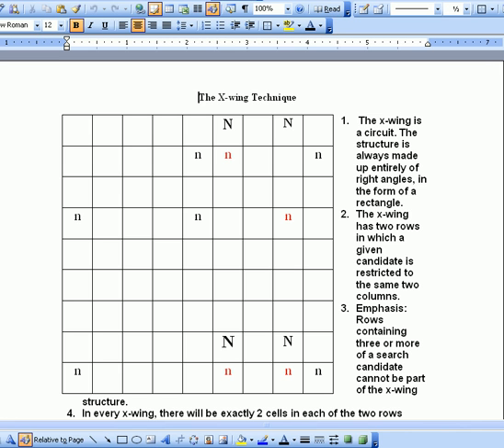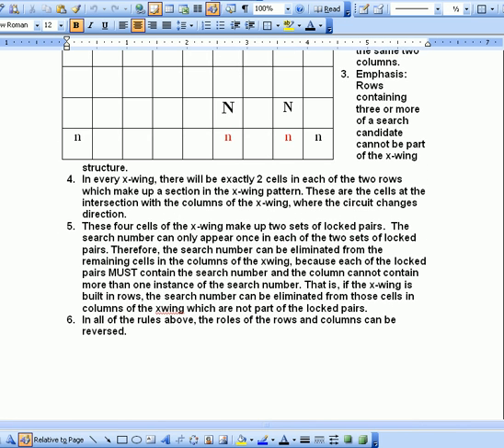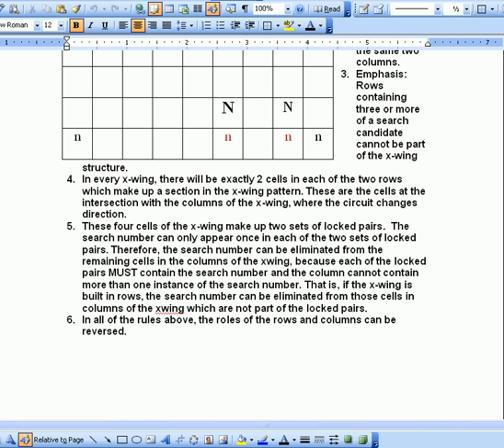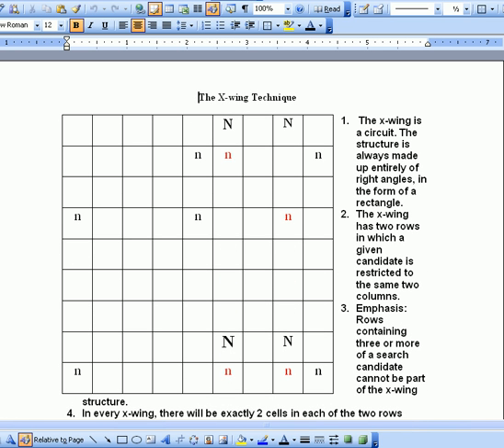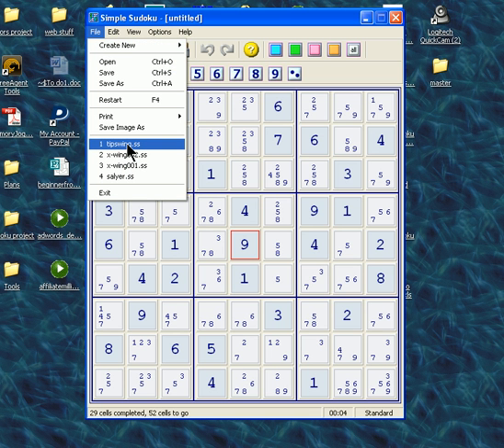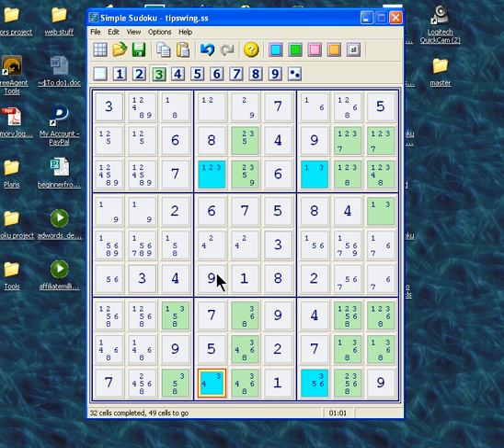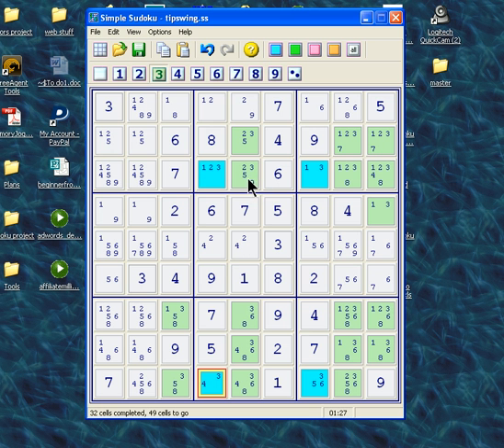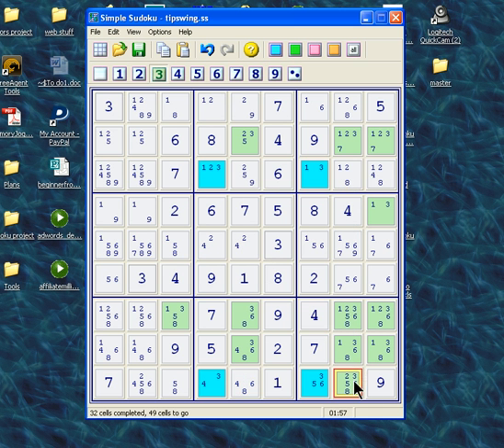Sudoku X-wing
Definition and video explanation of x-wing technique